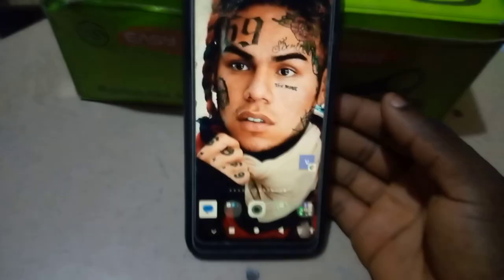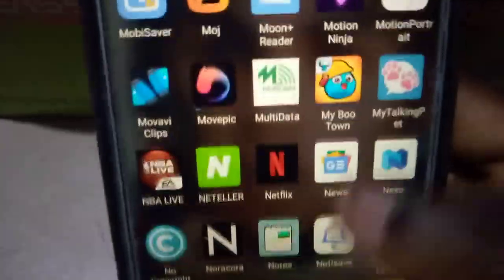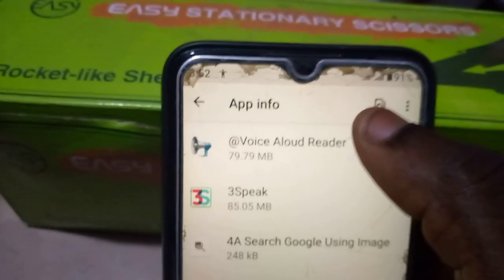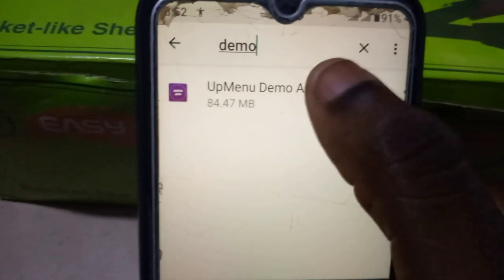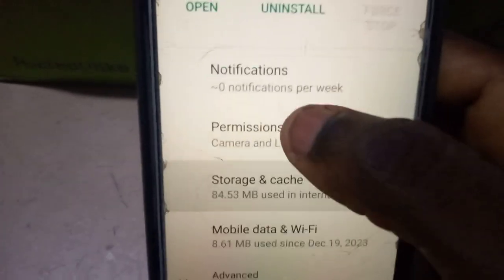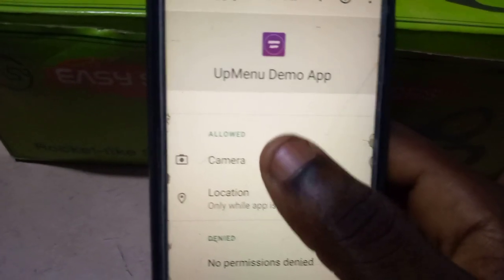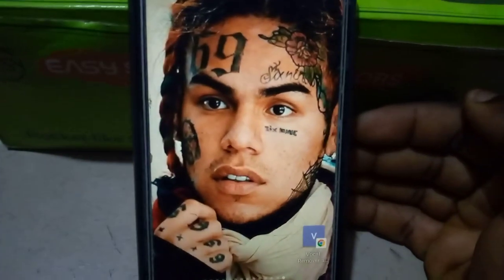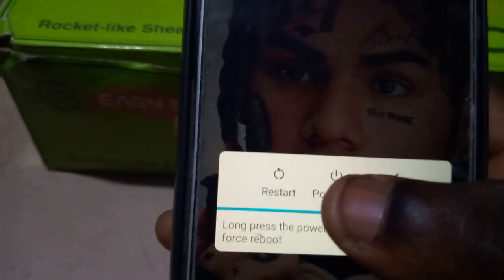How To Fix FC Mobile Not Loading